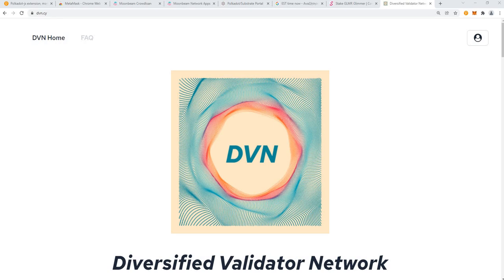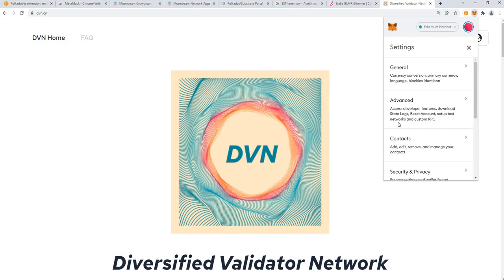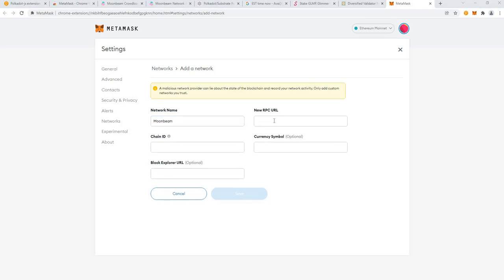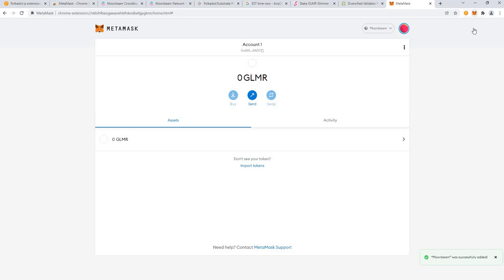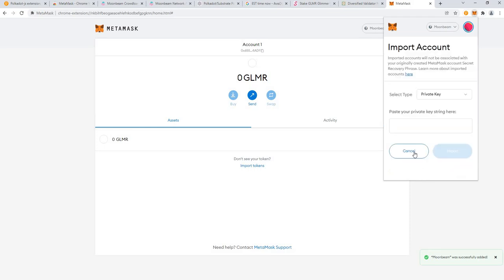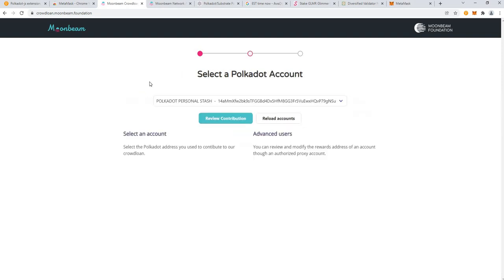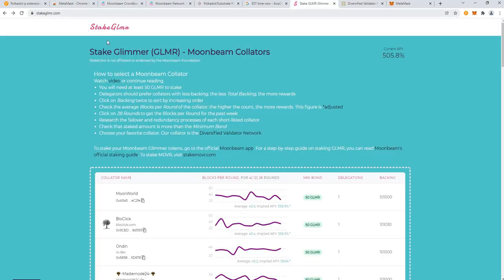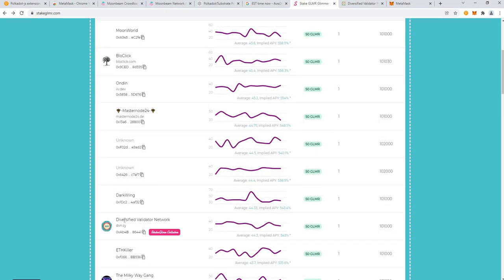How to add GLMR to Metamask Moonbeam Glimmer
Chain name: Moonbeam
ChainID: 1284
Symbol: GLMR